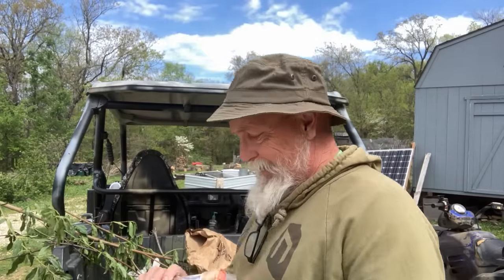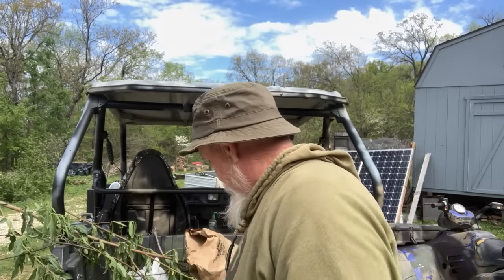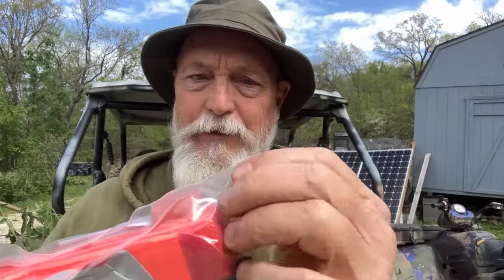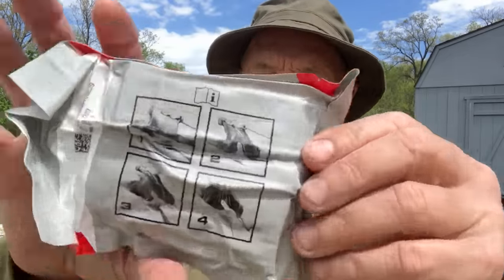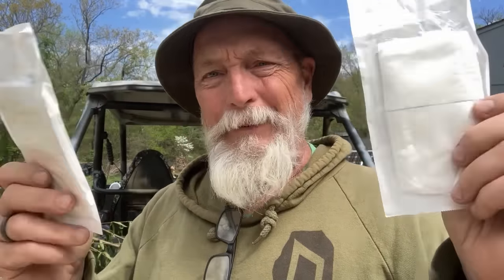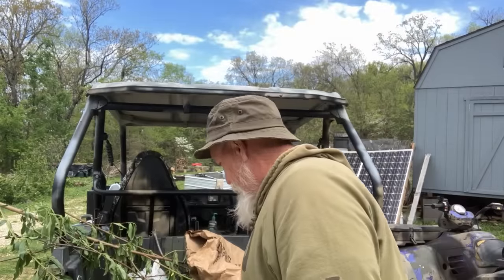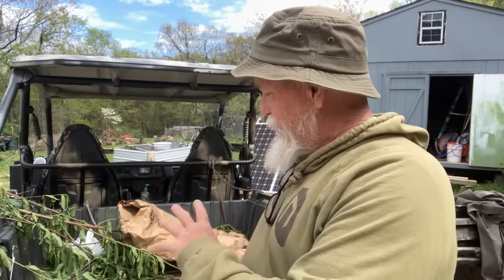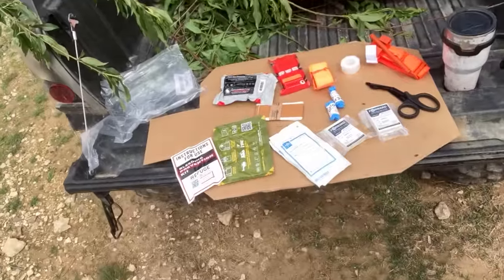Medical Desk Kit